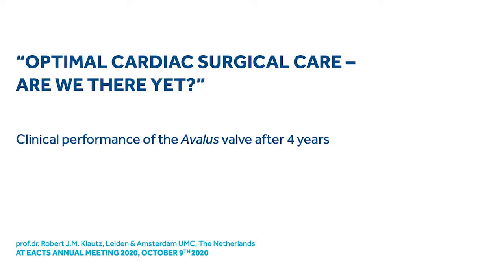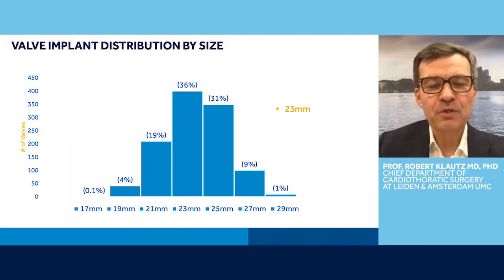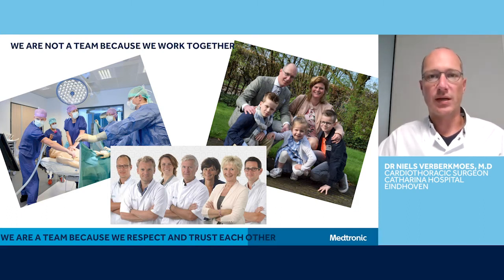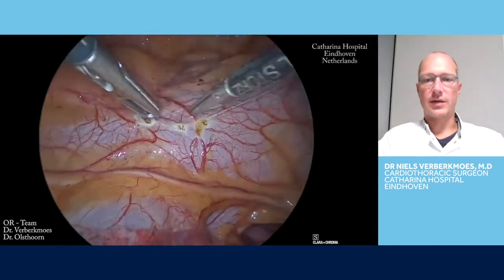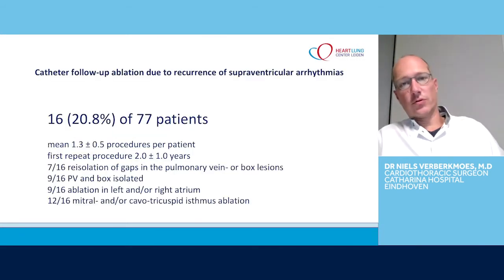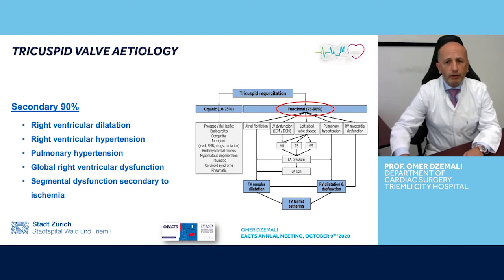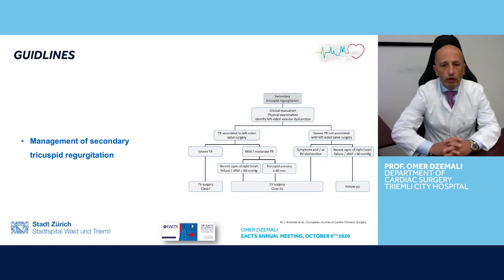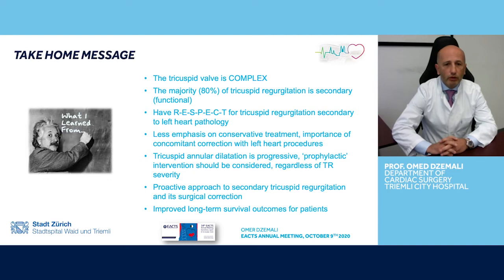Medtronic EACTS Virtual 2020 – Symposium : Optimal Cardiac Surgical Care – Are We There Yet ?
Optimal Cardiac Surgical Care – Are We There Yet ?
Moderators : Prof. Michael Borger – Prof. Thomas Modine
Speakers : Prof. Robert Klautz – Dr. Niels Verberkmoes – Prof. Omer Dzemali